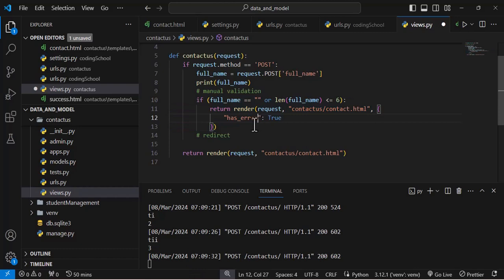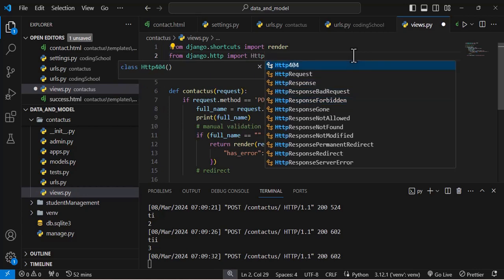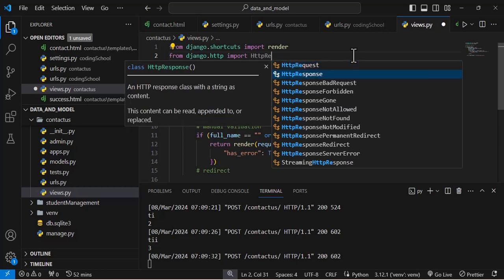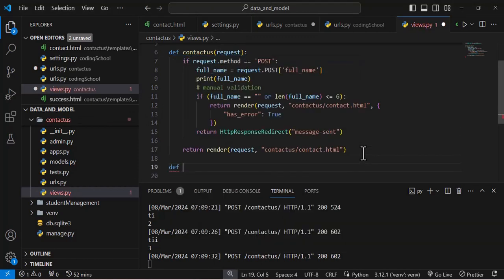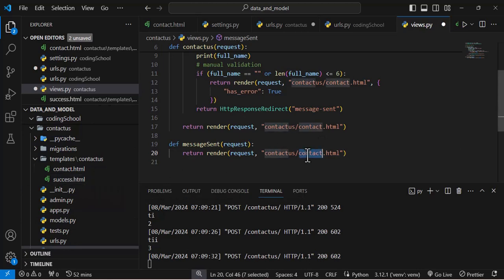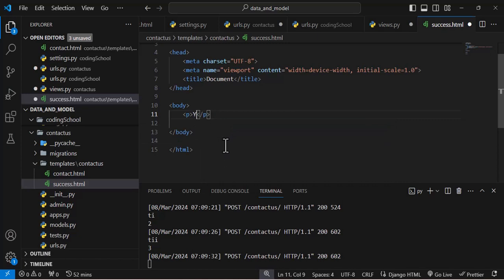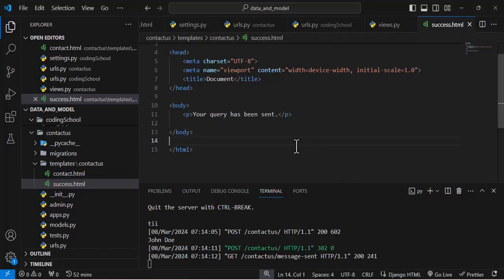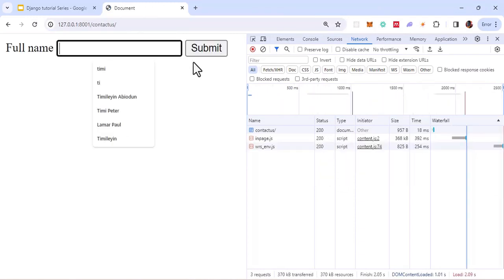Manual Method of Working with Forms in Django (4 of 4)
In this tutorial, you will learn everything you need to know about Django forms, from handling and validating form data to submission, processing, and customization. We'll delve into form fields, widgets, templates, and best practices for efficient form handling techniques.